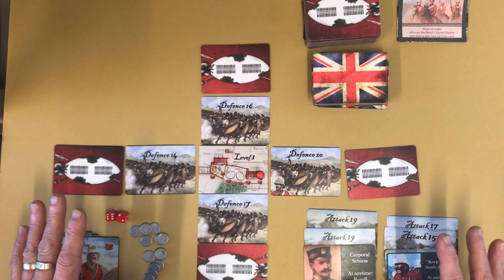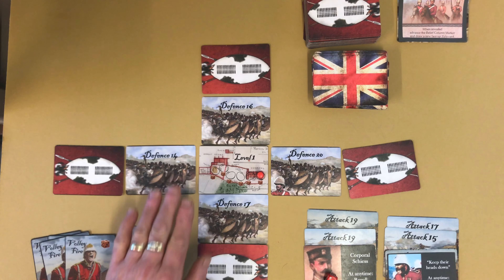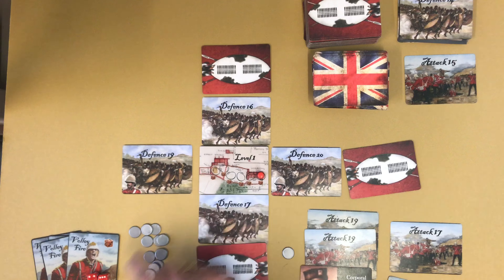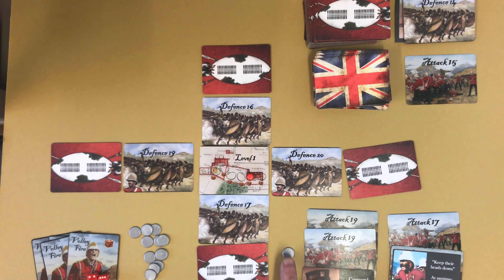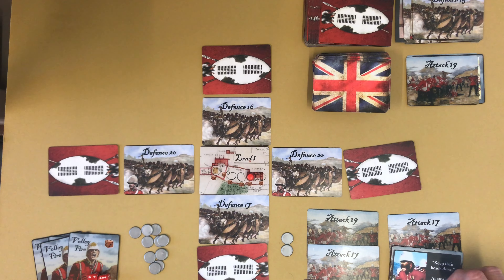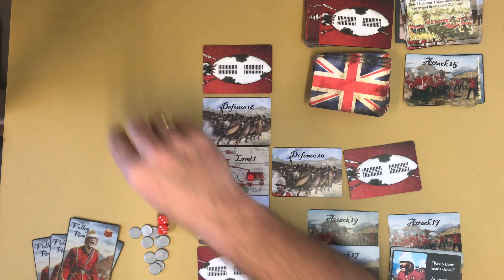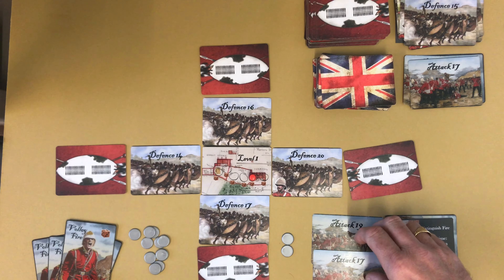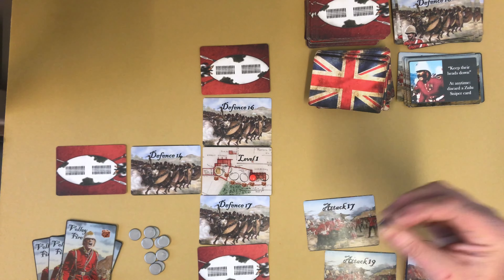Heroic Stand Rorke's Drift: Men of Harlech gameplay demo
This is designer Amos Burke walking us through a playthrough with his prototype for Rorke's Drift: Men of Harlech.